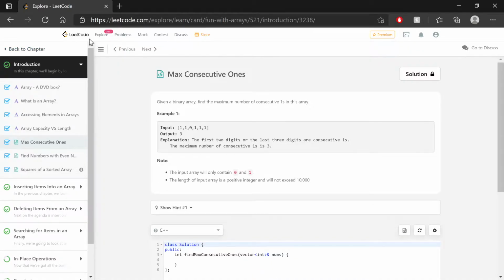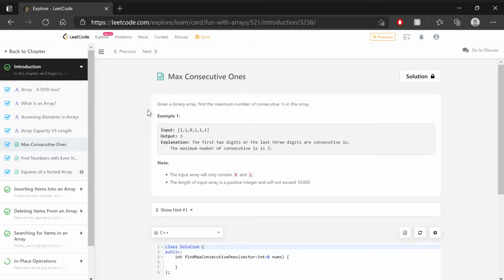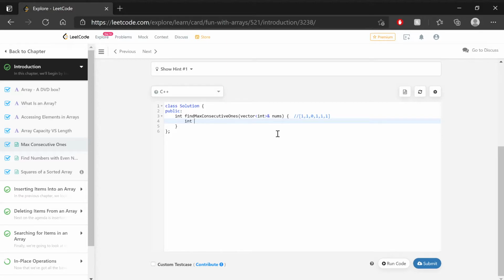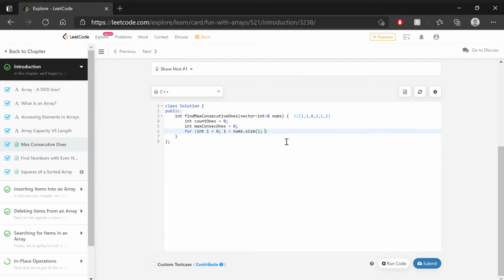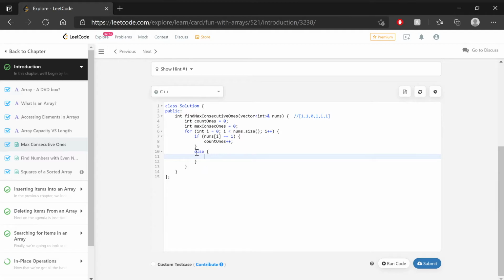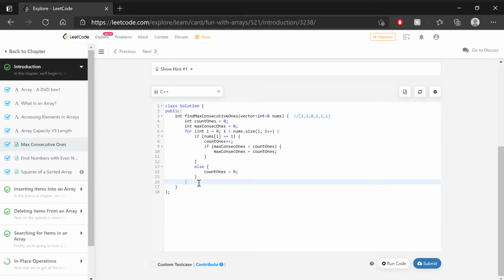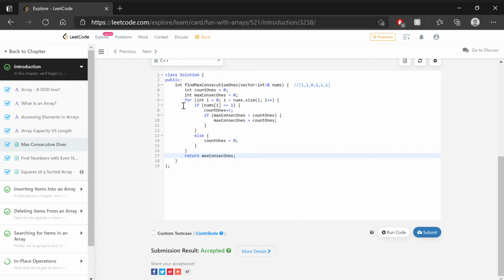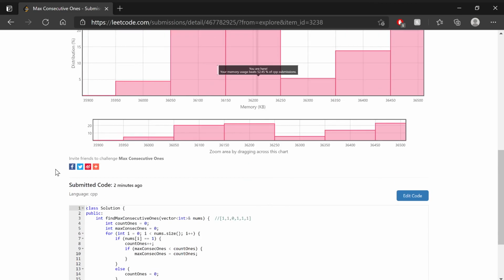Max Consecutive Ones in C++ - A LeetCode Journey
A detailed explanation for solving the Max Consecutive Ones problem in C++ on the LeetCode website.  This video is part of a series where I work through all the free problems on LeetCode (i.e. no Premium access required).  Whether you are working on improving your coding or prepping for a technical interview, I wish you the best of luck and hope that this video can provide a bit of help!

**Reuploaded to increase audio volume. Man, was I quiet!**